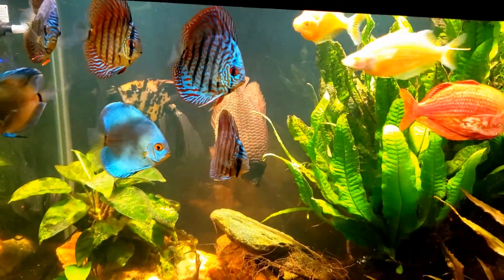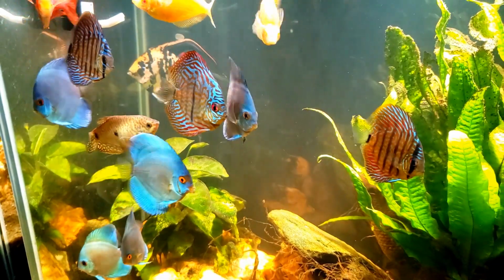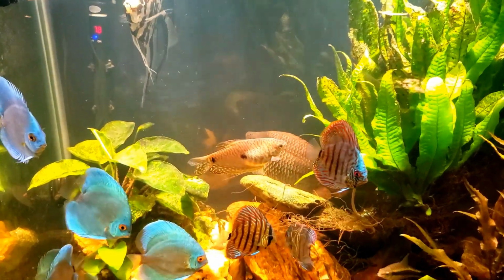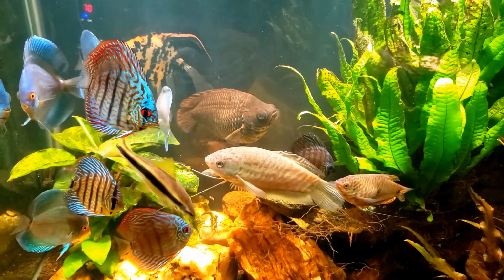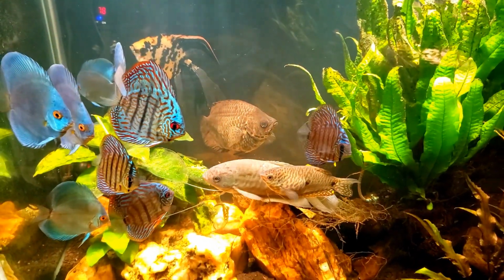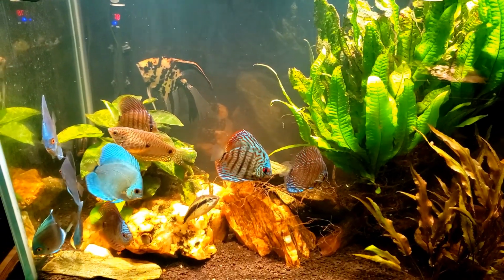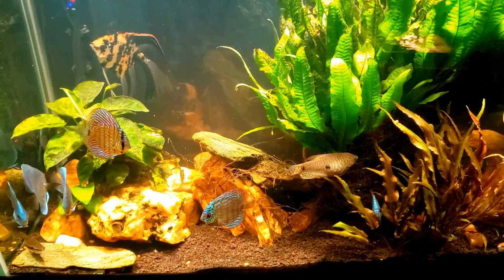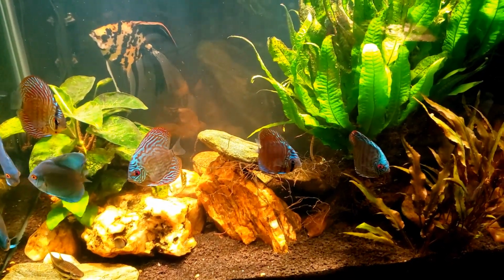Good News everyone! (Meds Worked)